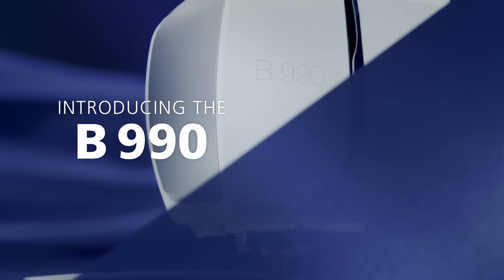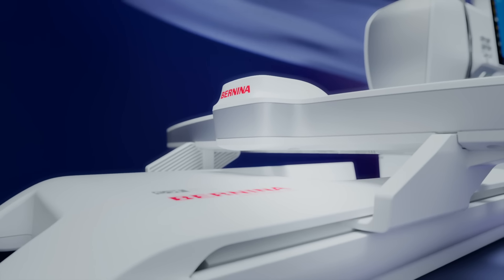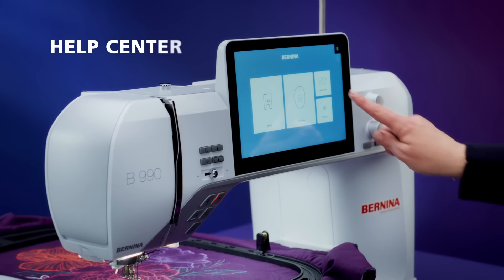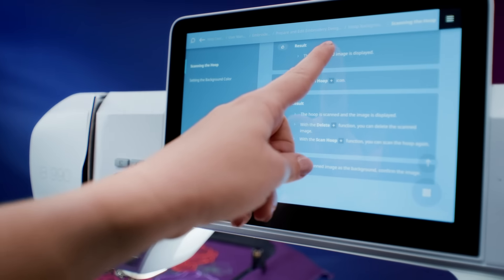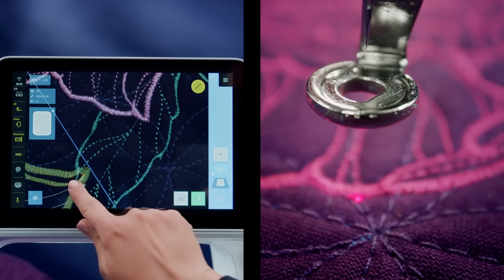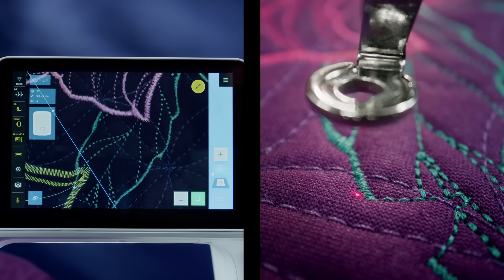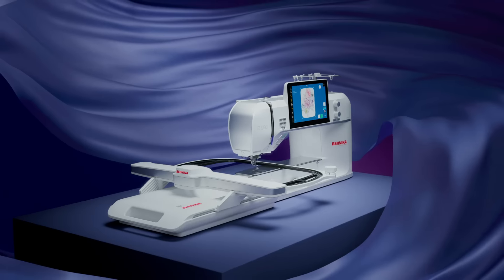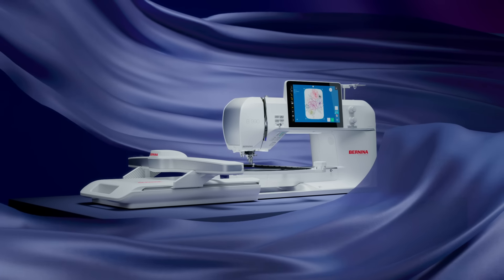Create your Magic! Introducing the new BERNINA 990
| Imagine a sewing machine that can do it all: sew, quilt, and embroider with flawless precision, captivating speed and miraculous features. A machine that will help you transform any project into a masterpiece of art and craft. That sewing machine is the BERNINA 990, the ultimate expression of Swiss engineering, precision and innovation.

This new BERNINA flagship sewing and embroidery machine offers you an amazing 14 inches of space to the right of the needle and innovative features you have always dreamed of.

to learn more.